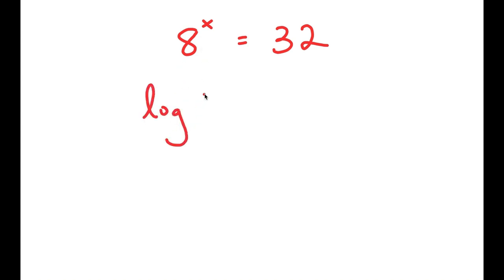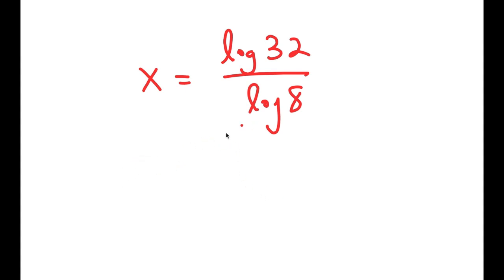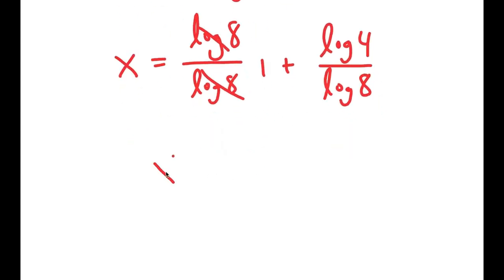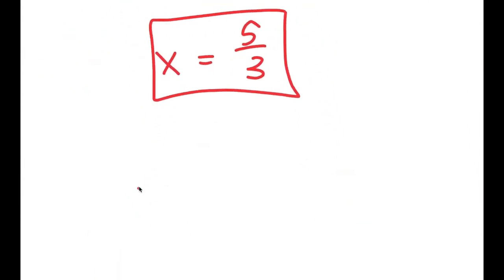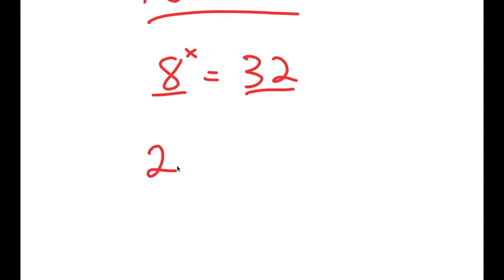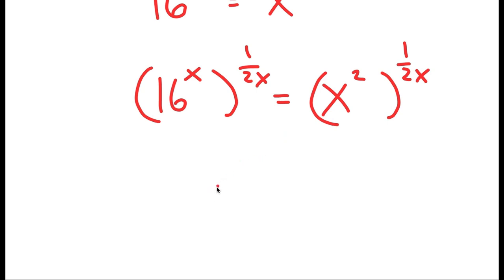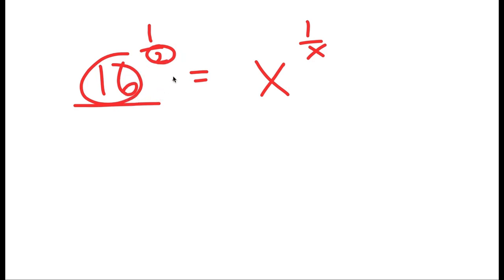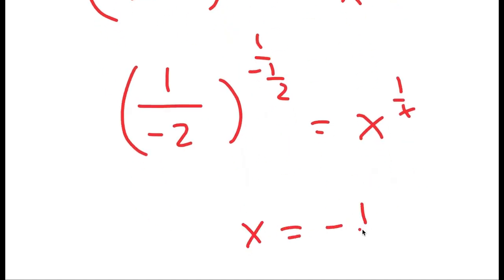A Challenge Only Geniuses Can Solve | The Einstein Problem